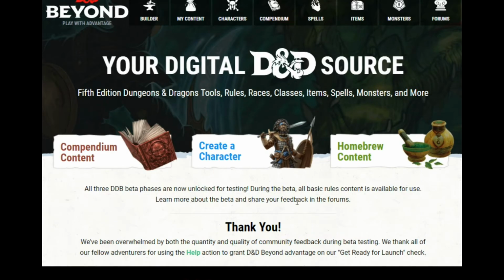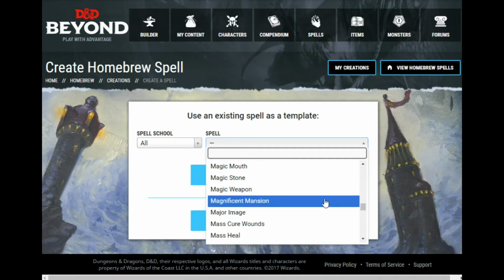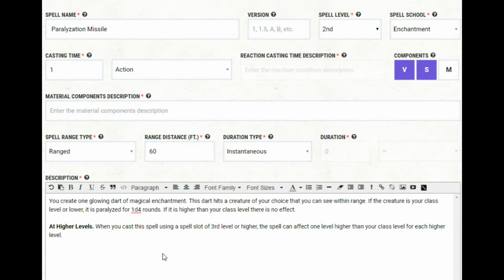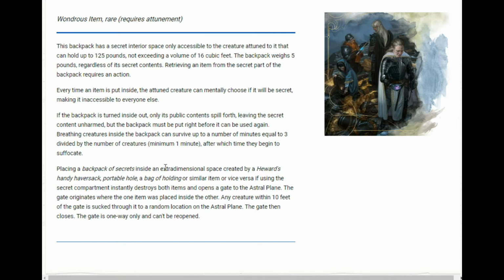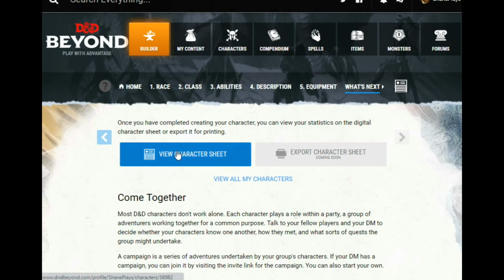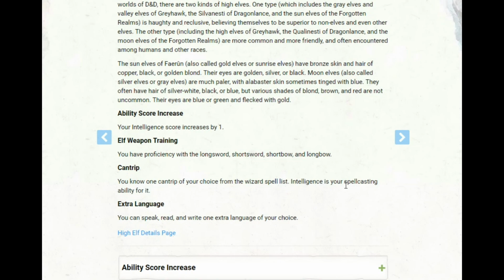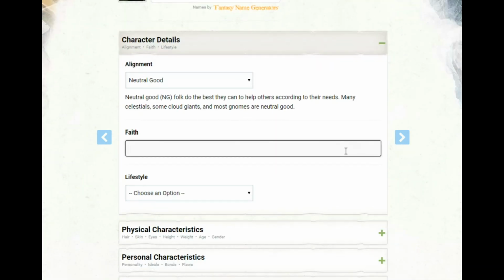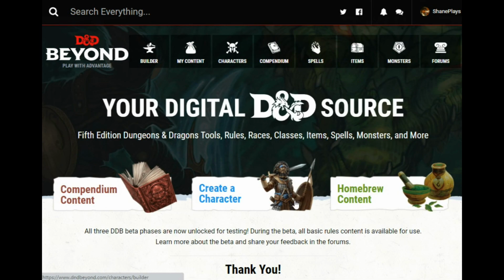D&D Beyond: Character Creation & Homebrew Content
D&D Beyond Phases 2 & 3 - Character Creation and Homebrew content for magic items, spells, and monsters - are now available in the D&D Beyond beta. Let's take a look!

D&D Beyond is the new online tools for Dungeons & Dragons Fifth Edition that includes Rules, Races, Classes, Items, Spells, Monsters, and More.